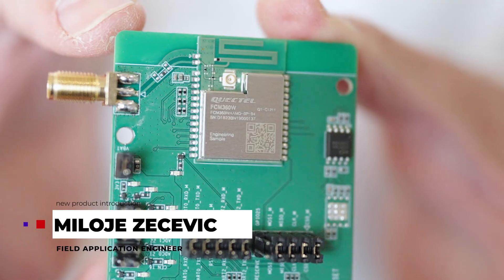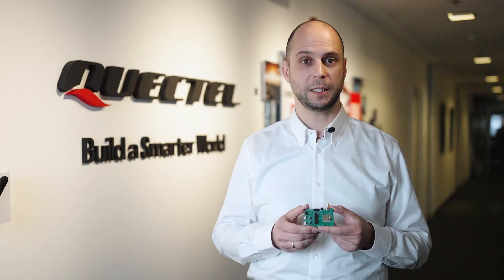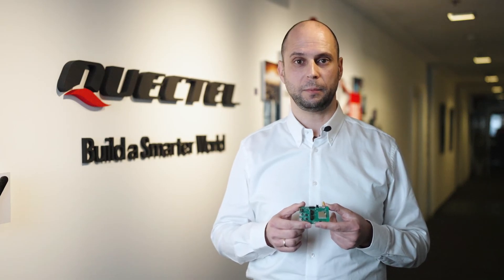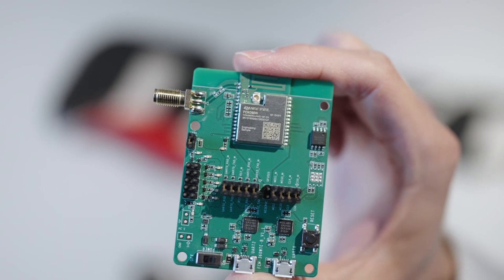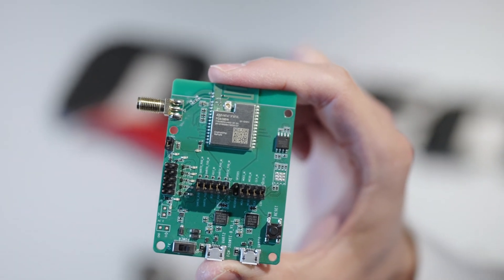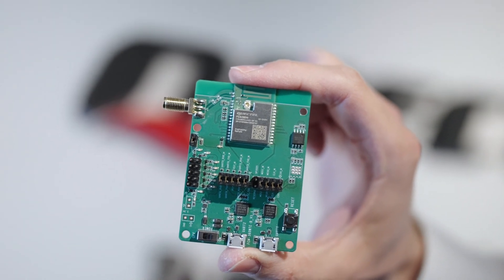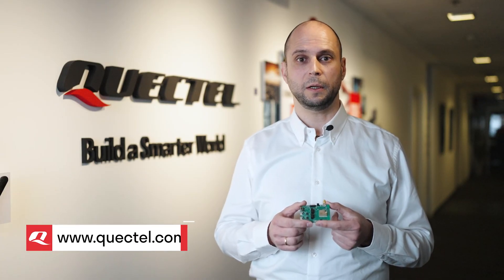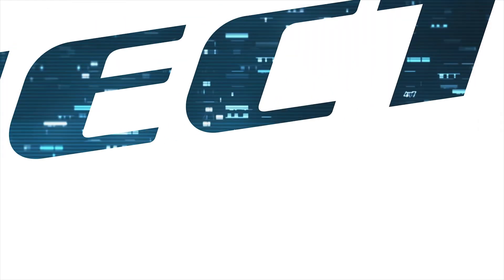New product introduction: FCM360W Wi-Fi 6 & Bluetooth Module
Miloje Zecevic, Field Application Engineer at Quectel introduced FCM360W - a cutting-edge MCU wifi and bluetooth module.

It boasts a high-performance processor with a frequency of up to 240MHz and supports IEEE 802.11b/g/n/ax protocol and Bluetooth 5.1. The module features built-in 512 KB SRAM and 4MB flash, ensuring efficient performance. In addition, it complies with WPA-PSK, WPA2-PSK and WPA3-PSK security standards, providing 128-bit AES encryption for added security.

The FCM360W Wi-Fi 6 & Bluetooth module supports the QuecOpen® solution, and has a user-friendly protocol stack and large memory. This allows for multi-channel SSL connections and a local cache of large amounts of data, making it especially suitable for photovoltaic inverters, energy storage batteries and other smart devices that require long-term data monitoring and storage.